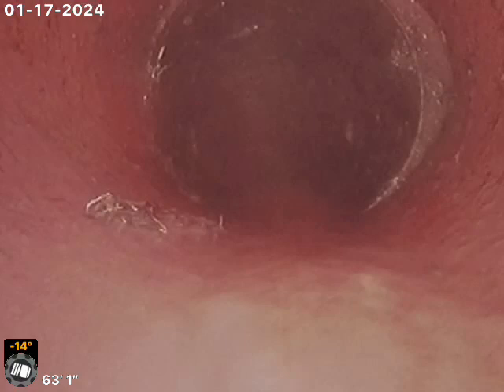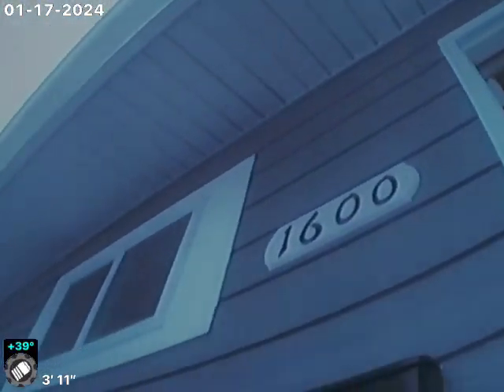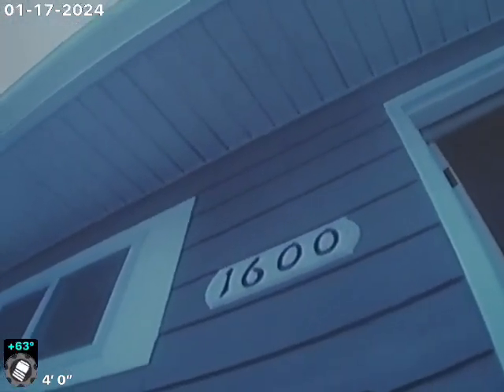1600 South Zenobia St. after cleaning